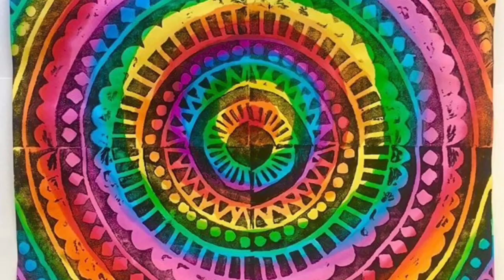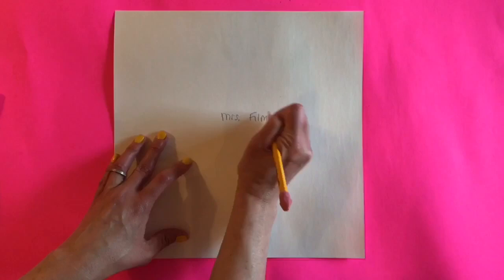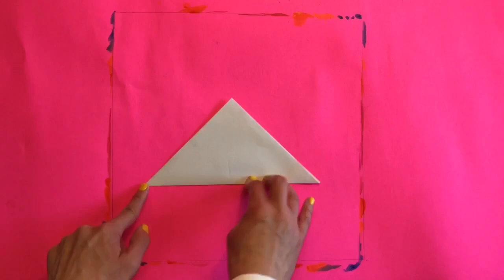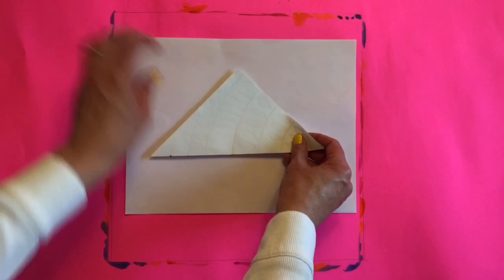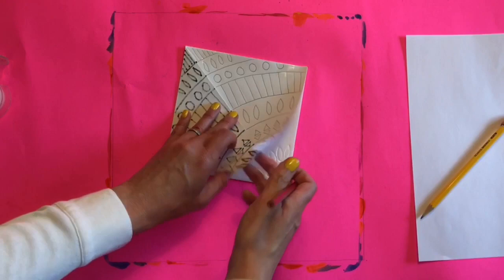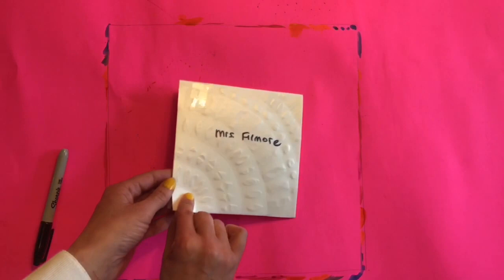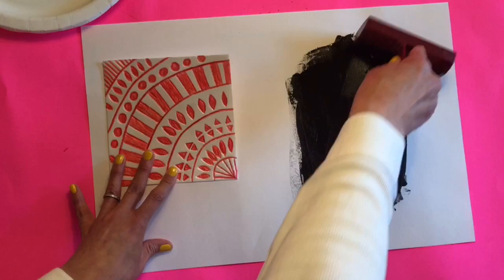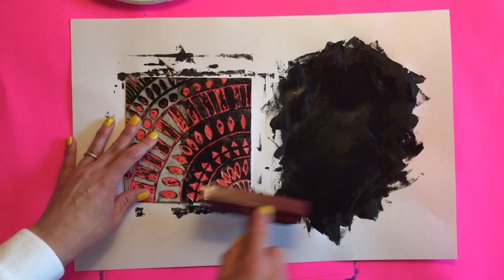Radial Symmetry Printmaking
An art video tutorial on radial symmetry printmaking. Geared towards elementary school aged students. Uses black tempera paint to print on a watercolor painted background.
Art video tutorial created by Mollie Filmore